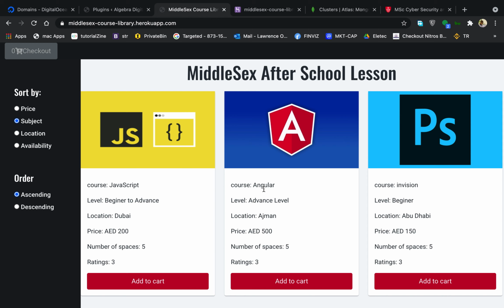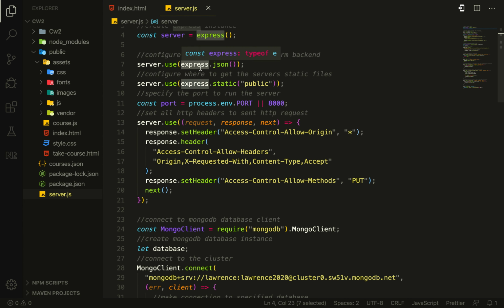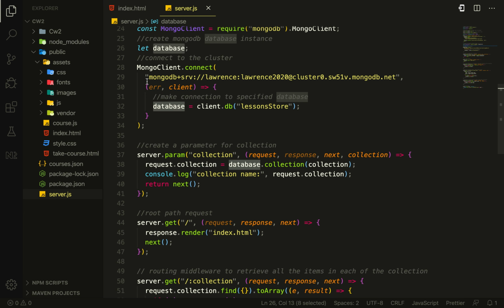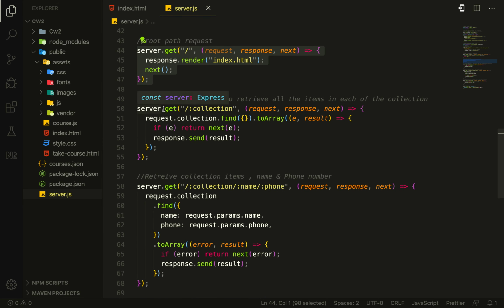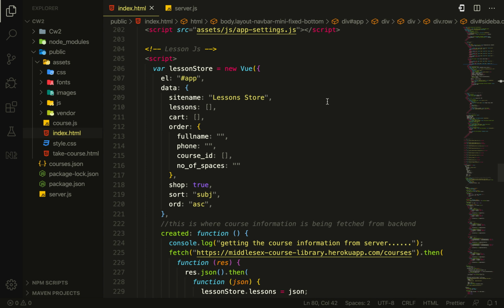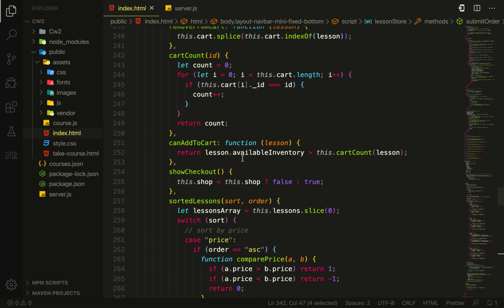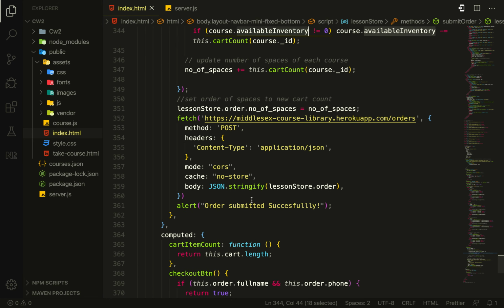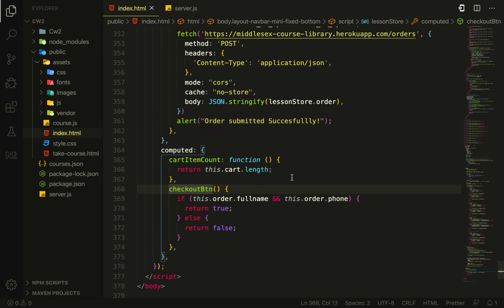Course Work2 explanation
My Course work 2 demonstration .